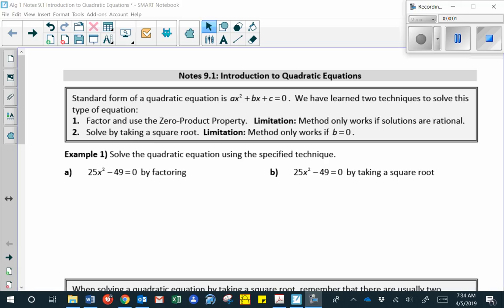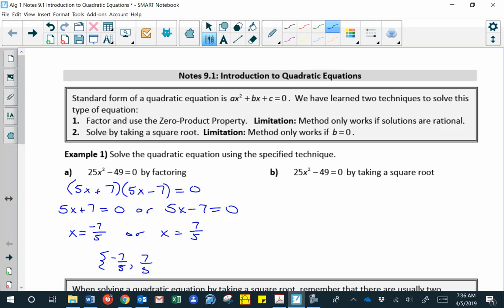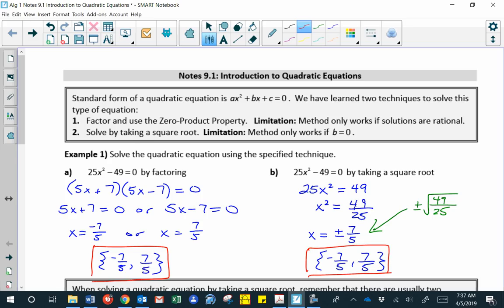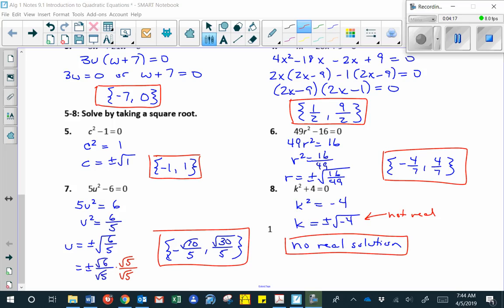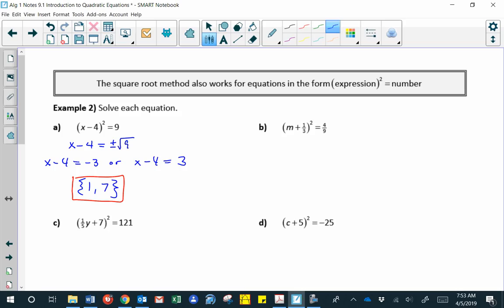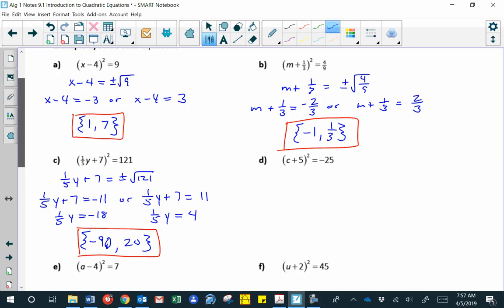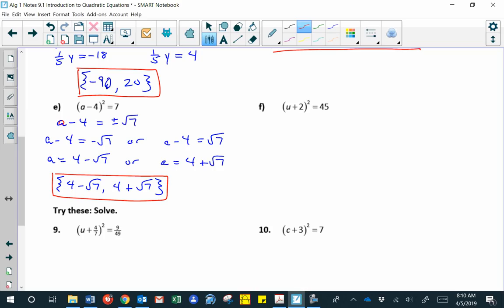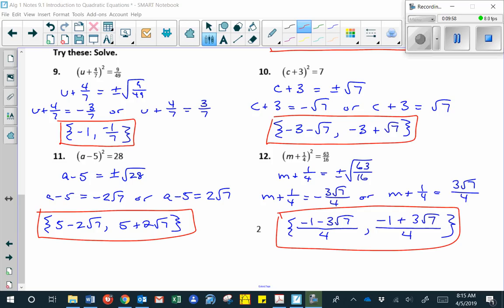Alg 1 Notes 9 1 Introduction to Quadratic Equations